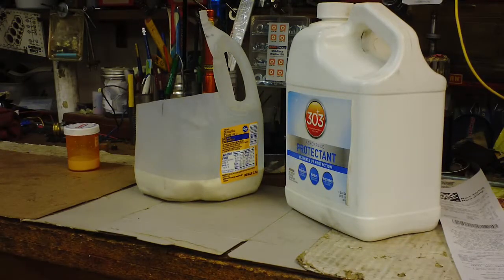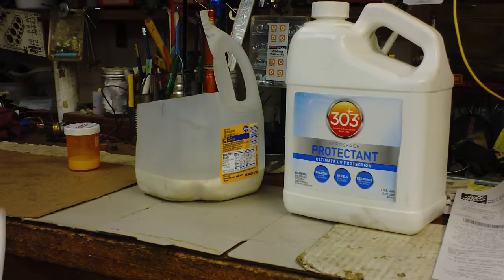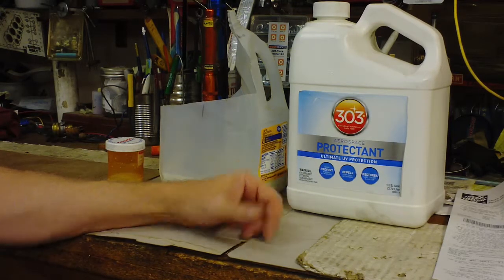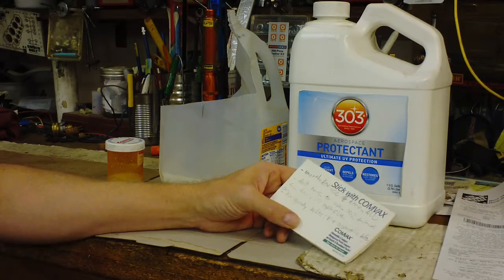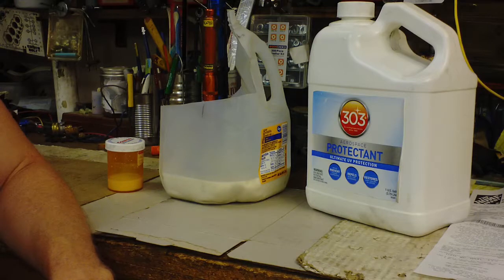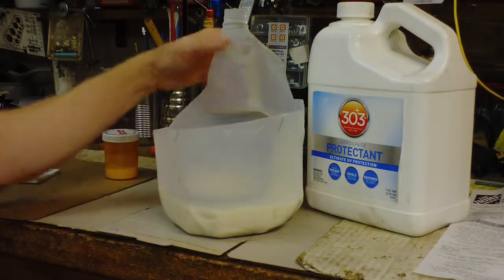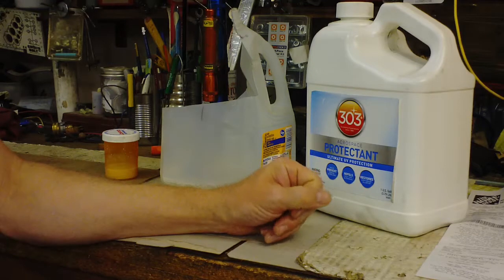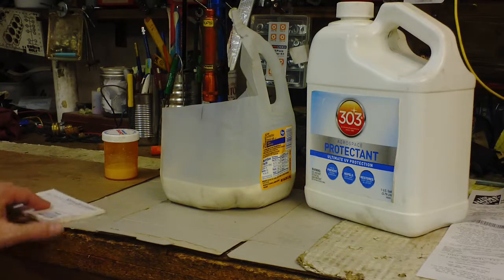How2 EASILY fix Squealing serpentine(or V) Belt DIY too Easy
You do NOT have to use expensive stuff like 303, you can use ANY armor all type product. ANYBODY can do this it's So Easy. The 303 aerospace protectant is just armor all on Steroids.   You can apply it to any plastic/rubber parts OR u can soak them in it, preferably overnight if you have time. But any amount of time is better than nothing.

Including plumbing parts, rubber bands for audio equipment like audio or video tape players, vinyl turn table belts, tires, & on & on & on.

So Sorry about the crappy audio quality at the end, I don't use that old camera anymore thank God.

take care,
Leeroy